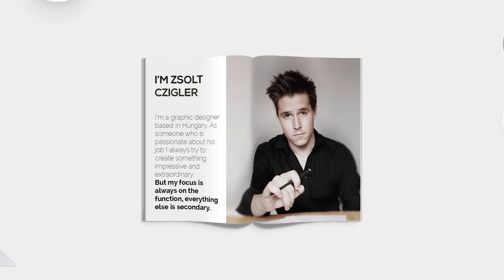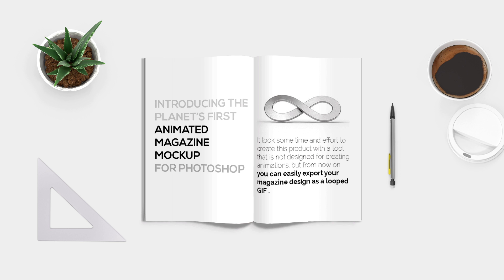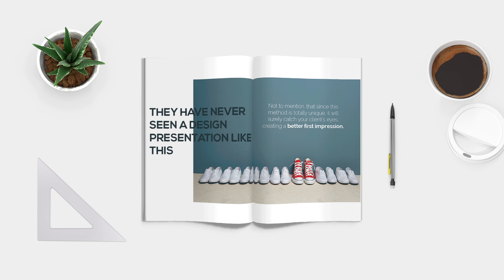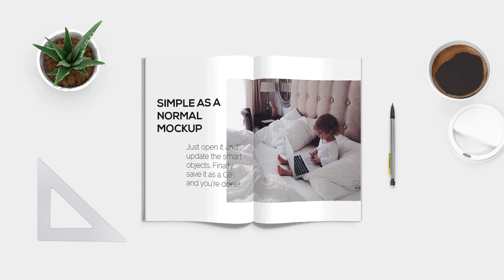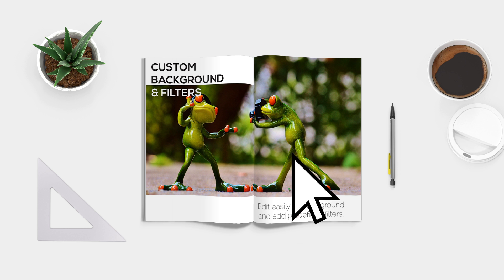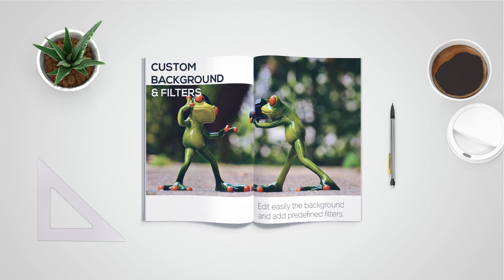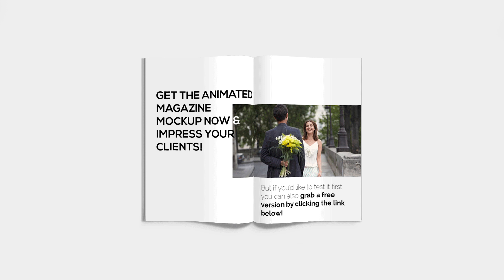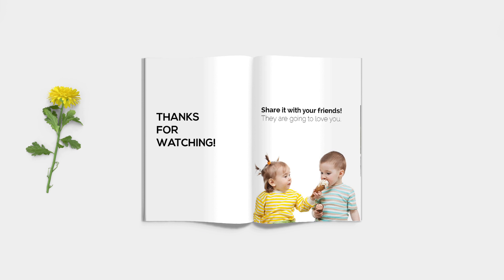Animated Magazine Mockup for Photoshop [FREE & Premium]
The Worlds First Animated Magazine Mockup